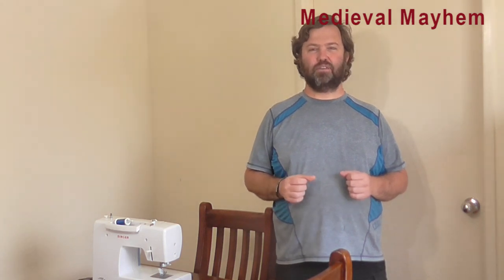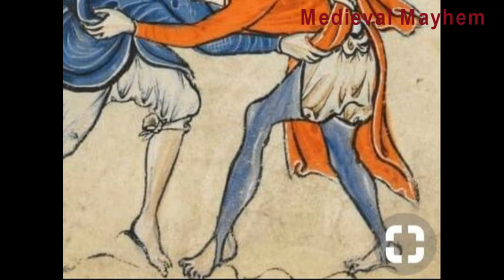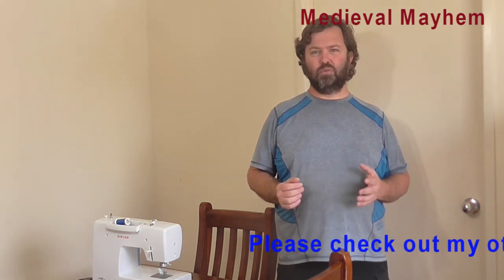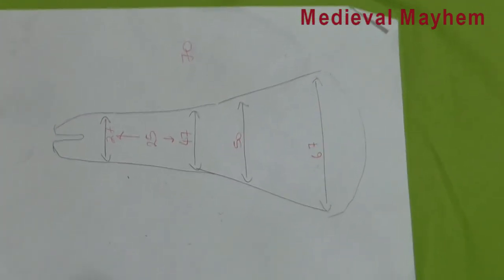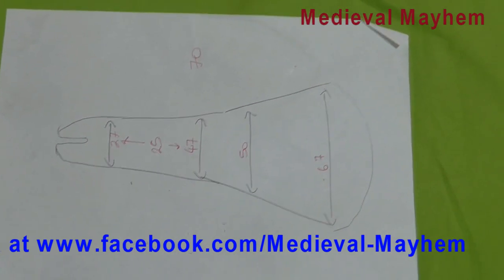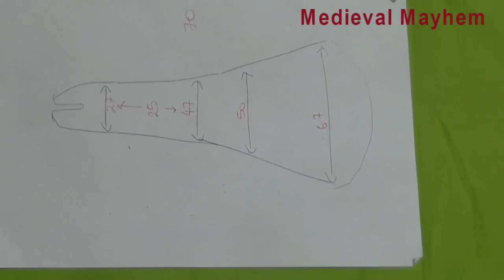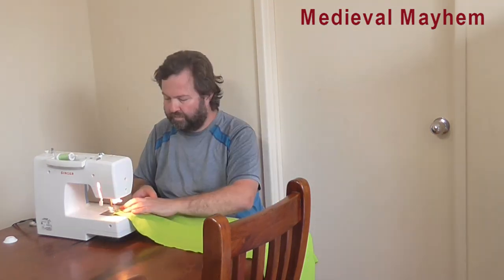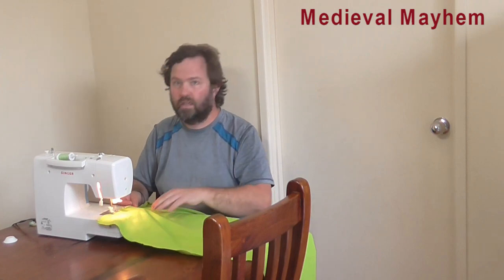How to sew a set of medieval Chausse Pants Make DIY Hack COSPLAY LARP SCA Costume Garb Hose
In this video we make a pair of Chausse, or pants  suitable for 12th century medieval re-enactment, LARP, SCA, COSPLAY or fantasy garb.

Medieval Clothing and textiles - Robin Netherton
Medieval Costume, Armour and Weapons - Wagner, Drobna and Durdik
Medieval Tailors Assistant
Medieval Costume and how to re-create it.